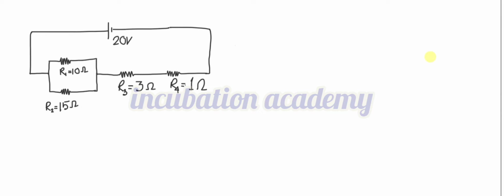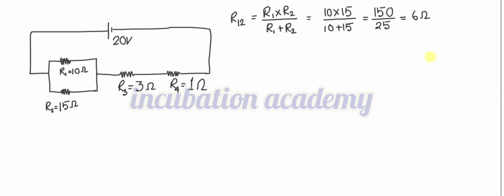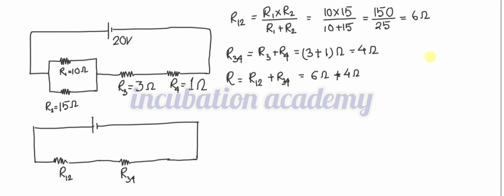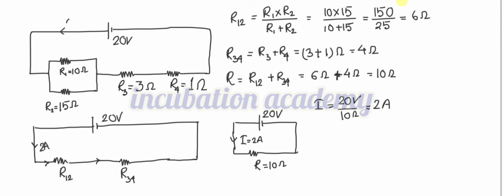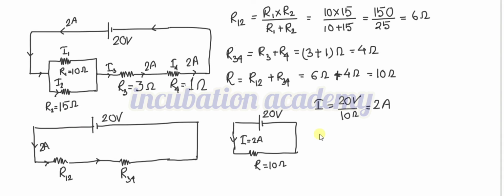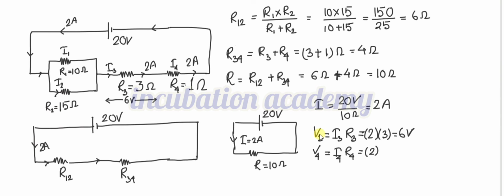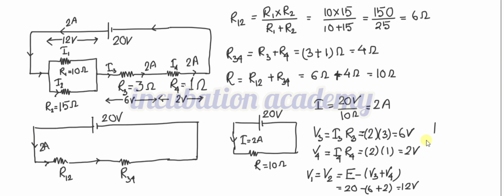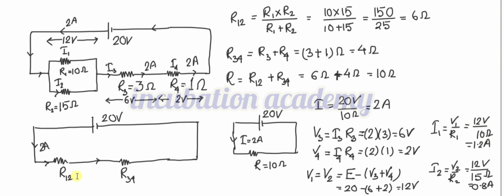Determine the current flowing through the 10 ohm resistor in the circuit.